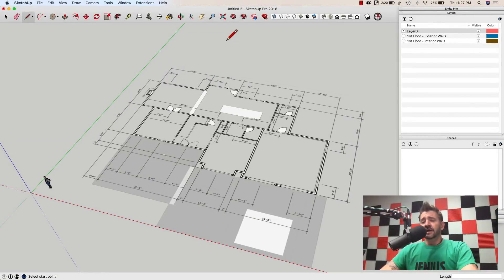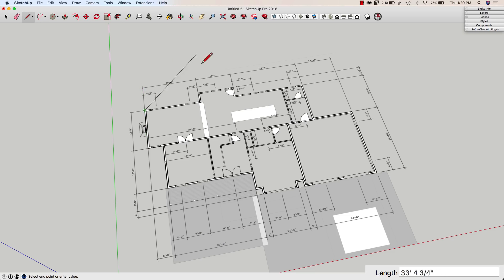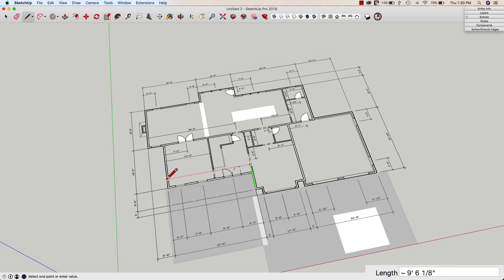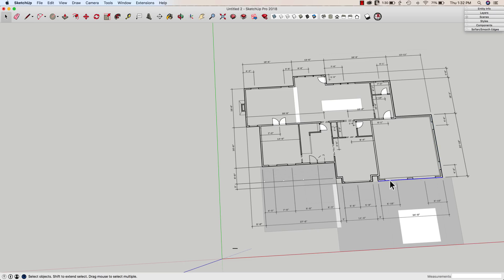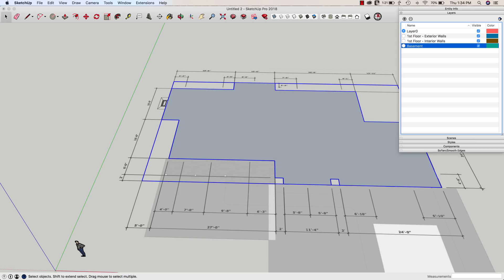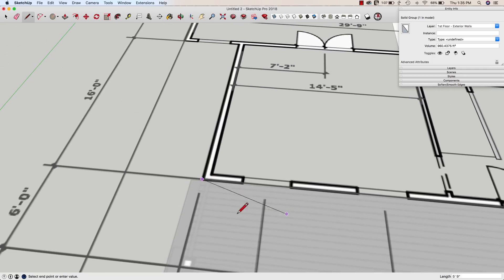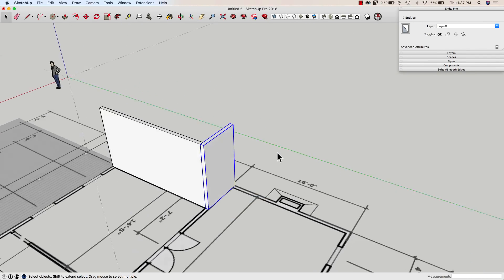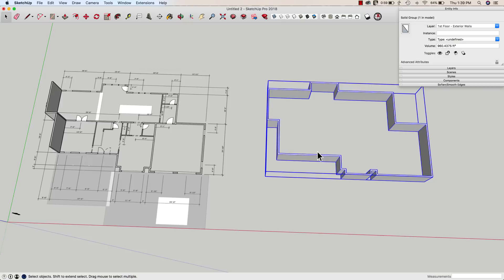Drawing Exterior Walls in SketchUp - Skill Builder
There are many ways to draw exterior walls in SketchUp. This video highlights a few methods that you can use when drawing walls based on an imported image file of architectural drawings.